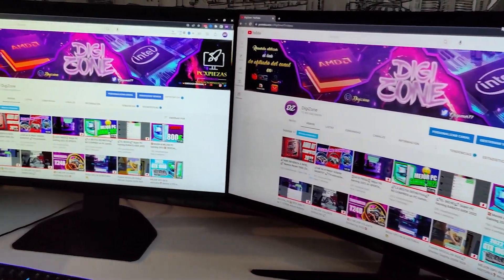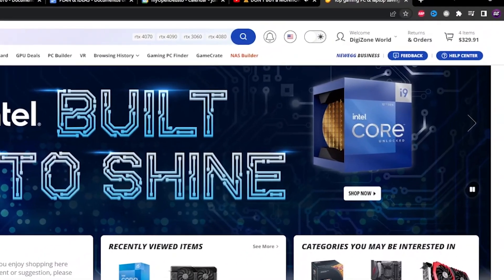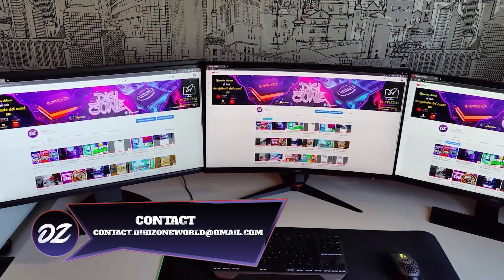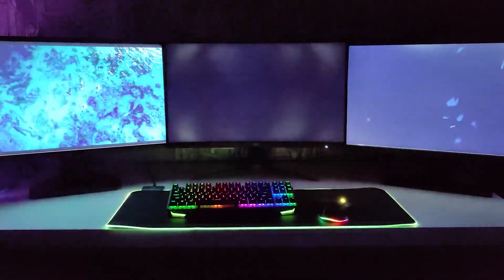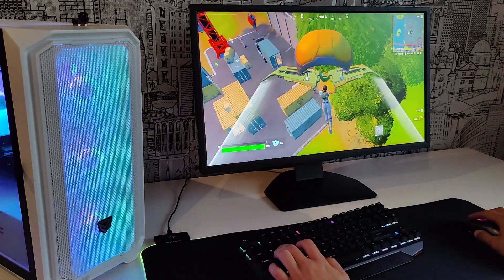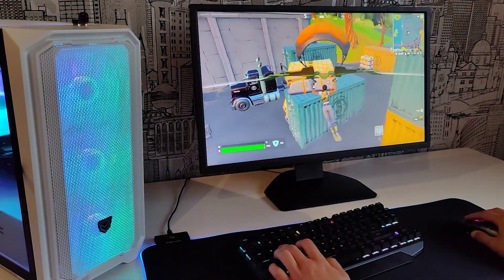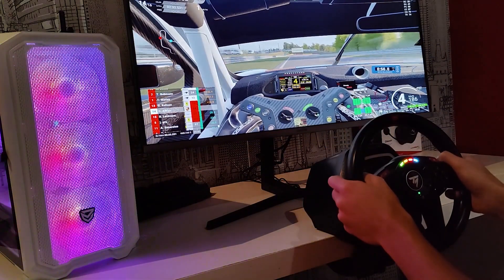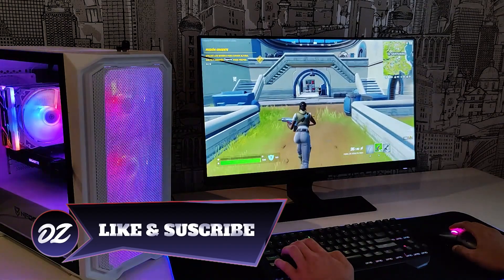DON'T BUY A MONITOR BEFORE SEEING THIS ⚡TN vs VA vs IPS⚡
Which monitors are worth the most? Which one should you buy in 2023?

⏬ THE BEST 2023 MONITORS ⏬

- 24 PULGADAS -
AOC FullHD IPS 75hz
Samsung FullHD VA 75hz
Acer FullHD VA 165hz
Newskill FullHD VA 165hz

- 27 PULGADAS -
AOC FullHD VA 240hz
AOC QuadHD VA 155hz
LG QuadHD IPS 144hz
Asus QuadHD IPS 170hz

- 28 PULGADAS -
Gigabyte UltraHD IPS 144hz

- 32 PULGADAS -
Lenovo QuadHD WLED 170hz
Gigabyte UltraHD VA 160hz

- 43 PULGADAS -
Asus UltraHD VA 120hz

- ULTRAWIDE 34 -
LG WFullHD IPS 75hz
MSI WQuadHD VA 100hz
AOC WQuadHD VA 165hz

- ULTRAWIDE 49 -
Samsung DQuadHD VA 240hz

- SUMMARY -
0:00 Intro
1:09 Types of Monitors IPS vs VA vs TN
2:02 Black Colors IPS vs VA vs TN
2:38 IPS vs VA vs TN Color Rendering
3:03 IPS vs VA vs TN Response Time
4:40 Which Panel is Better for IT?
5:48 Conclusions